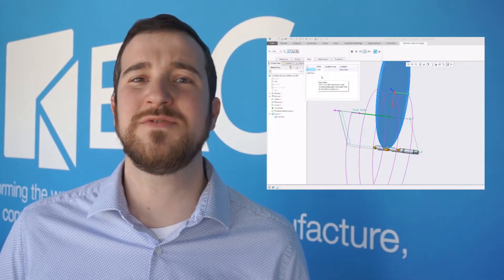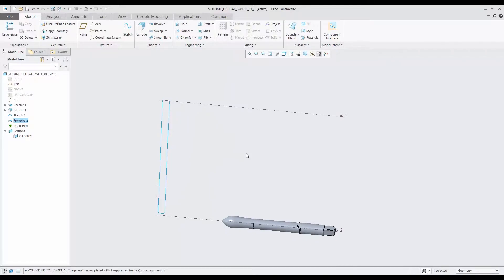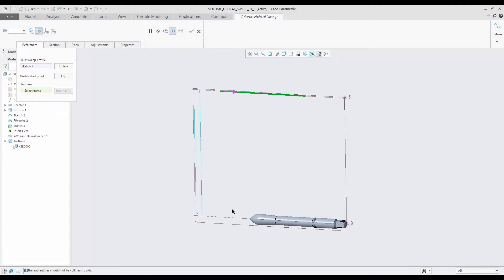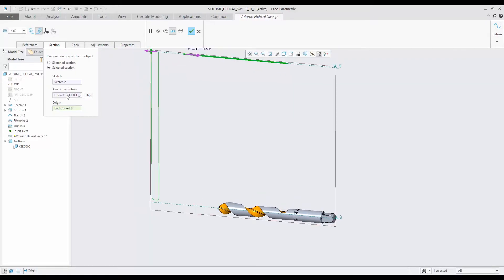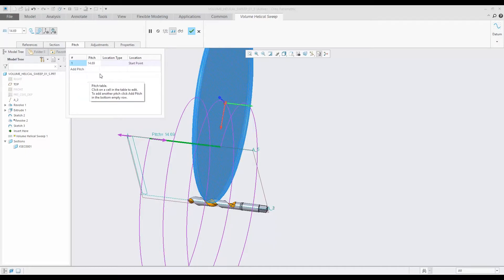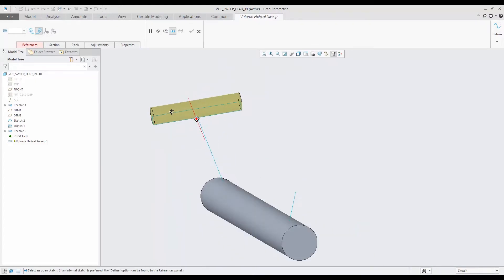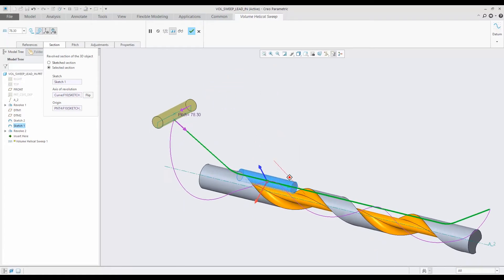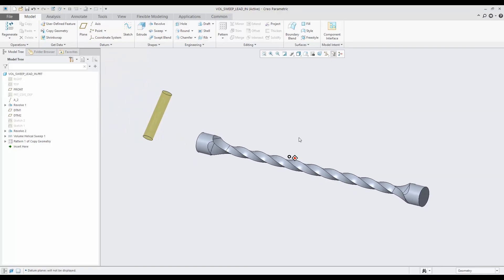How To Create Volume Helical Sweeps In PTC Creo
This week’s tip gets into volume helical sweeps. This is a sweep feature that creates 3D geometry resembling a machining process. Basically, revolving a feature around a helical sweep to remove material from other geometry. Think about things like machined augers, drill bits, decorative or functional surface finishing, etc.

In this tip Todd Kraft shows you how to setup a couple volume helical sweeps and even shows you how to pattern a volume helical sweep to create really complex geometry.

We hope this tip helps you. If you have questions or comments drop them in the comments below.